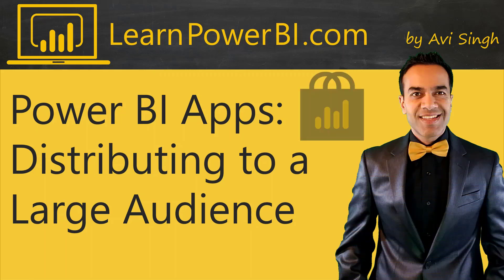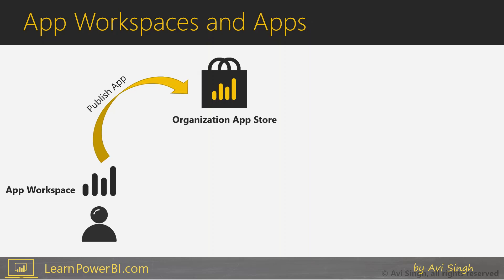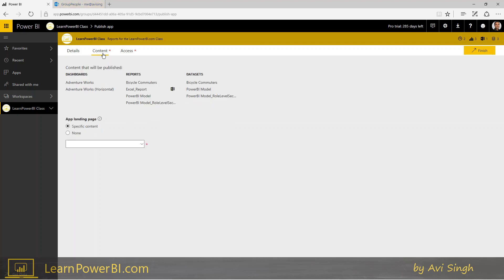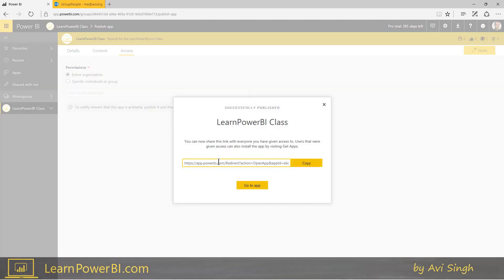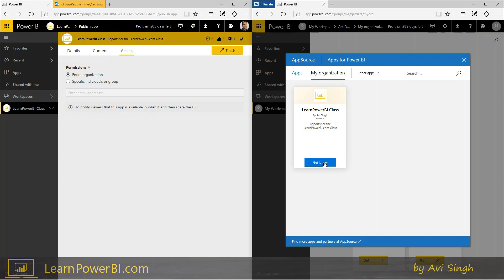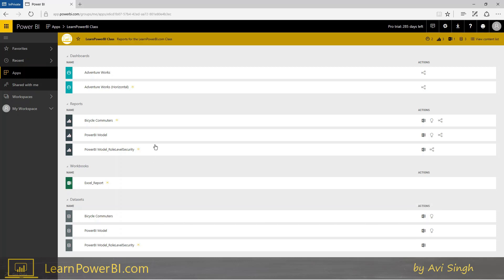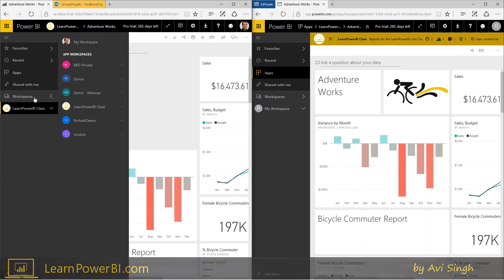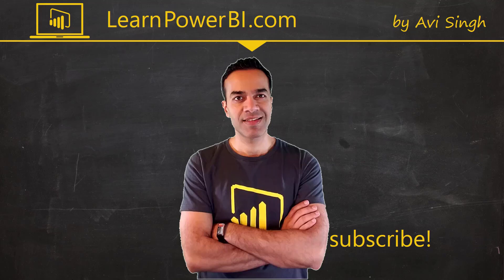Power BI Apps and App Workspaces: How to distribute Power BI content to a Large Audience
Power BI Apps are a terrific way to distribute your Power BI content to a large audience.

You can "Publish App" to Entire Organization or specific individuals and groups.
Then any user (within the Group you provided Access to) can click "Get Apps" to consume your App - which comprises the Dashboards, Reports, Workbooks and Datasets.

Consumers always see the latest and greatest data, as the data is refreshed.
(The data refresh would likely be setup for automatic scheduled refresh by the Workspace Admins).

However other changes to the 'App Workspace' - like Dashboard changes, new Reports, new Charts are not automatically shown to the App Consumers, unless the 'Update App' button is clicked.

This essentially makes the 'App Workspace' a Staging environment where you can make all changes and only when you are ready, click the 'Update App' to show the changes to all the App consumers.

⚡Power On!⚡
-Avi Singh